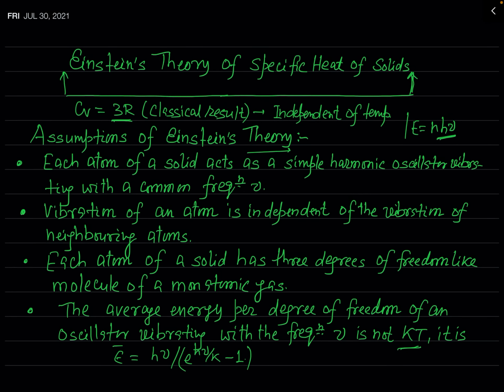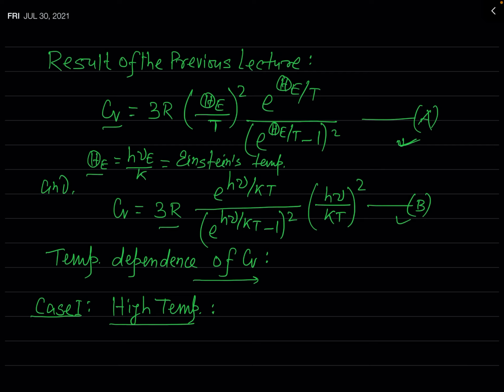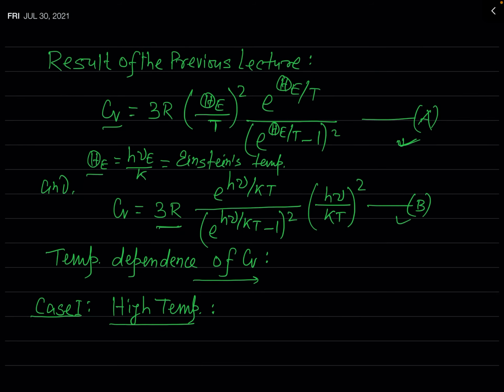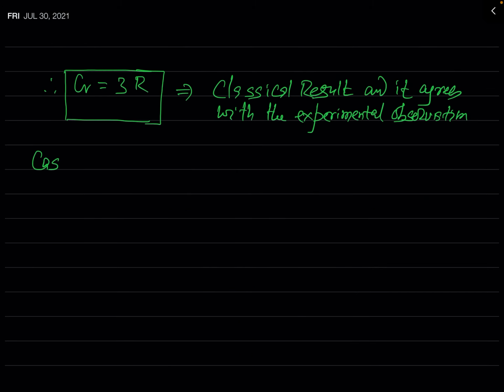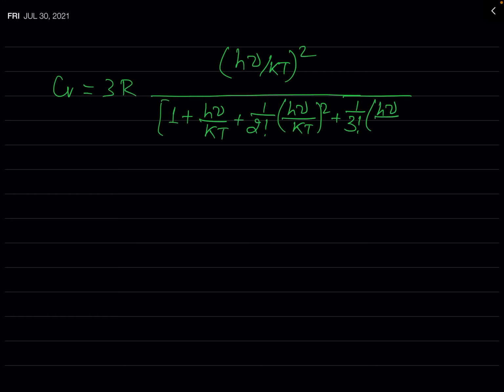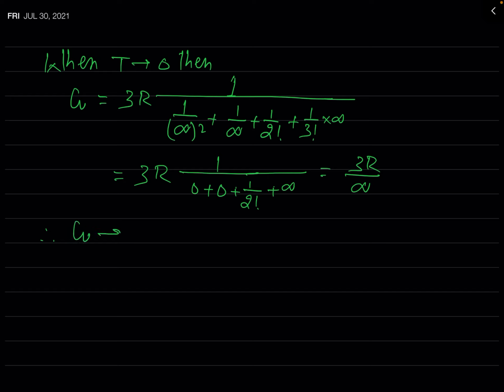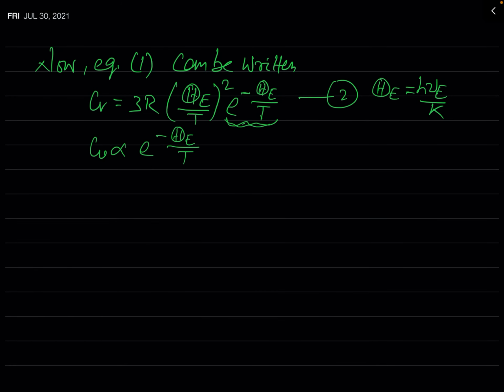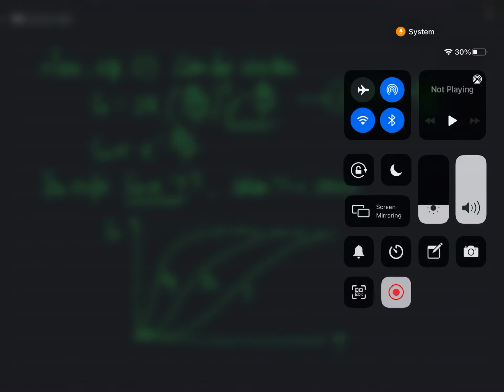Thermal Physics / Thermodynamics / Solid State Physics- Einstein Theory of Specific Heat of Solids-2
Temperature dependence of the specific heat of solids has been discussed on the basis of the Einstein theory. It is found that specific heat decreases with a decrease in temperature when the temperature is low. At high temperatures, it is constant and equal to 3R.